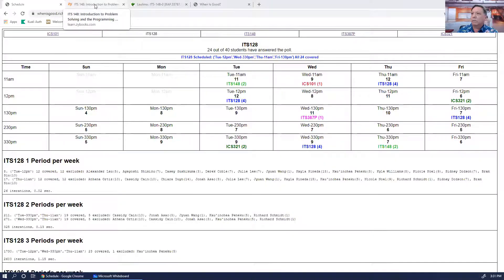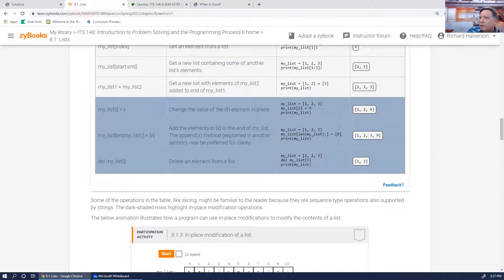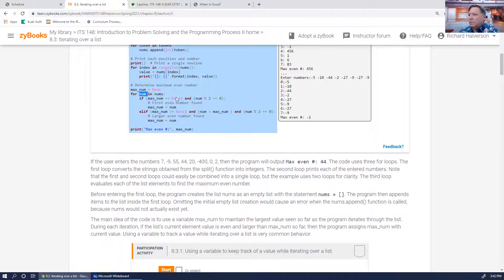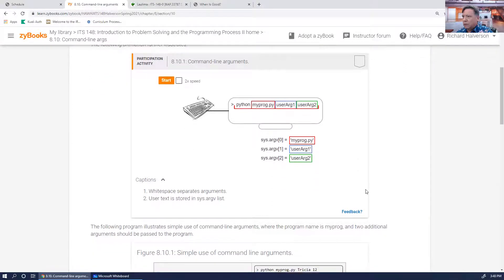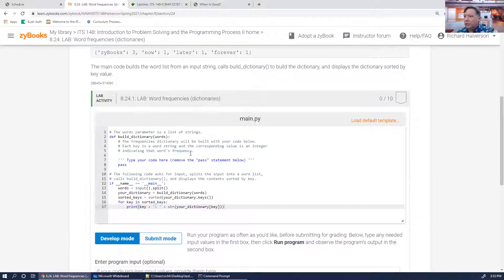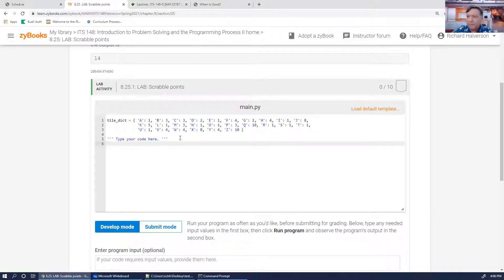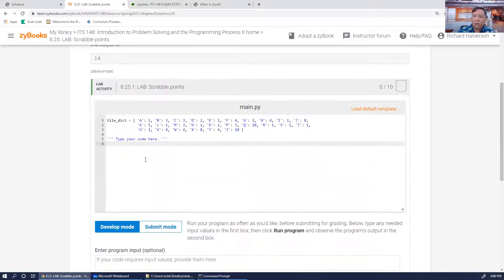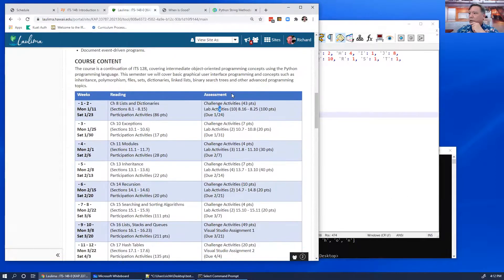ITS148 Spring 2021 Video 02 Chapter 8 Labs 8.24, 8.25